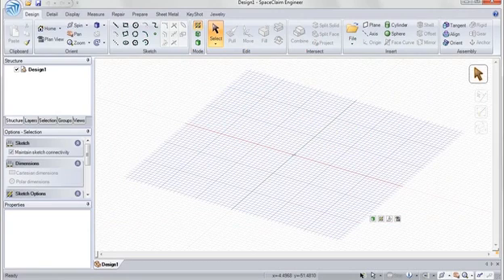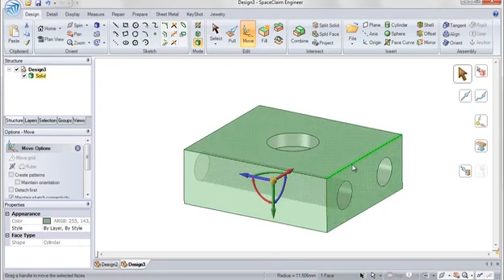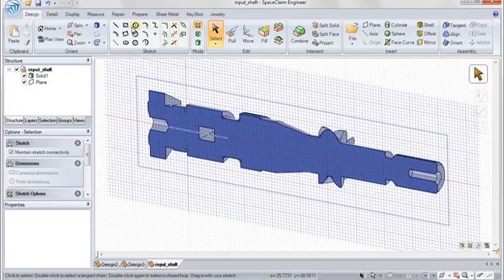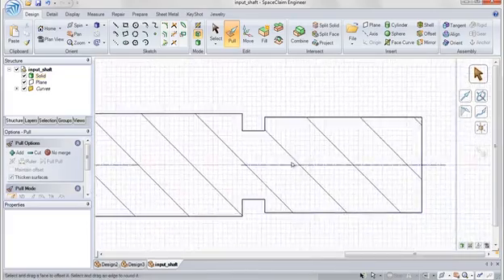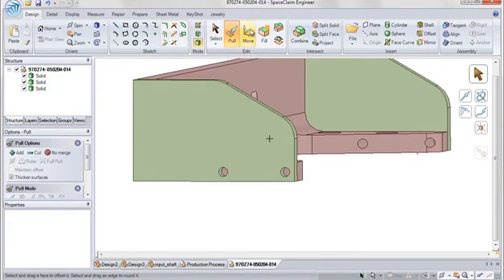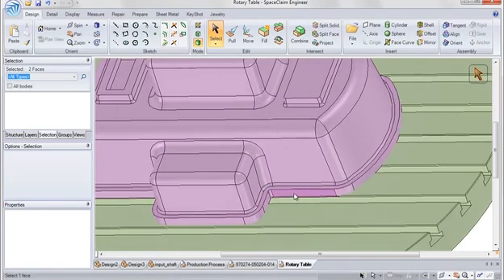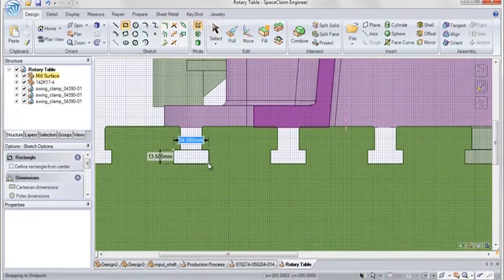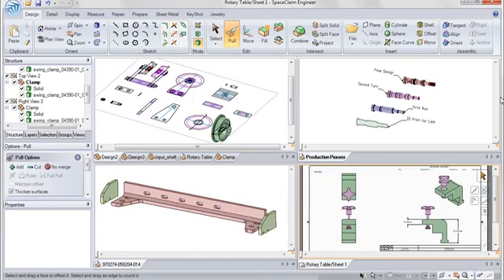ANSYS Discovery SpaceClaim: Manufacturing and Tool Design